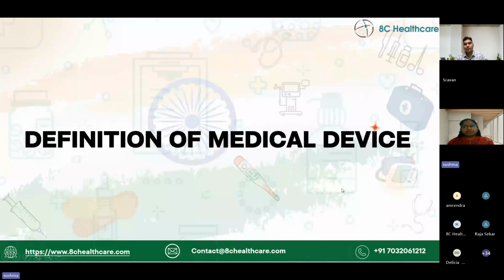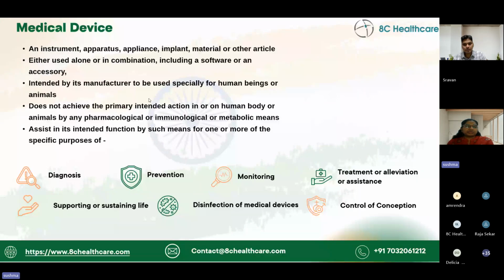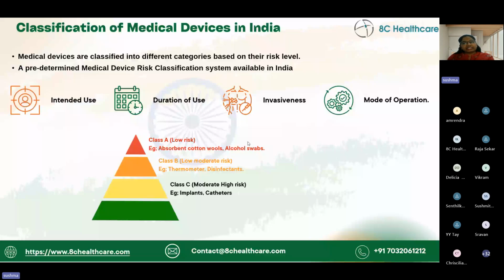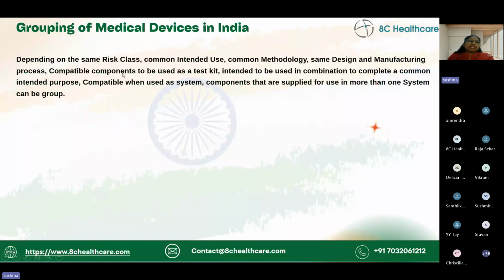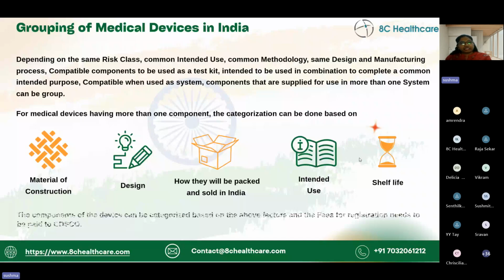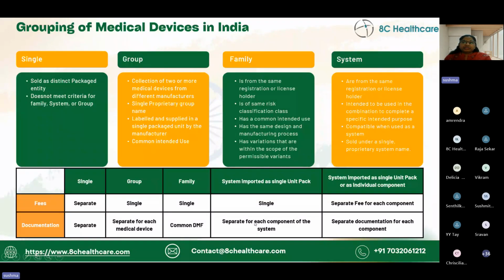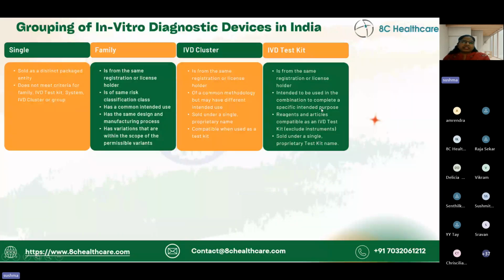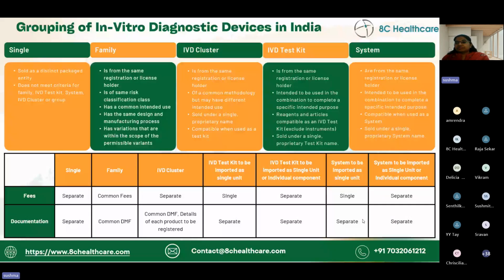Medical Device Definition Classification and Grouping of Medical devices in India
Understanding the classification and grouping of medical devices is critical for compliance with Indian regulations. This video provides a detailed explanation of the classification criteria, categories of medical devices, and the specific requirements for each class. Additionally, we cover the grouping of medical devices and IVDs to help you navigate the regulatory process more effectively.

Key Points:

• Definition and importance of medical device classification
• Detailed overview of classification criteria and categories
• Grouping of medical devices and IVDs
• Specific regulatory requirements for each class

Whether you are a startup entering the Indian market or an established company looking to stay compliant, this video will provide you with the necessary knowledge and insights.